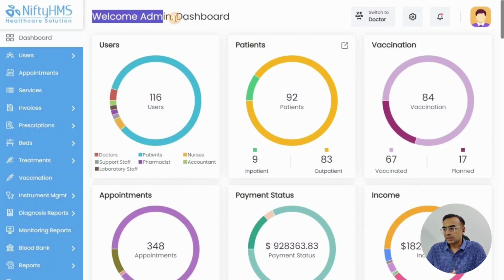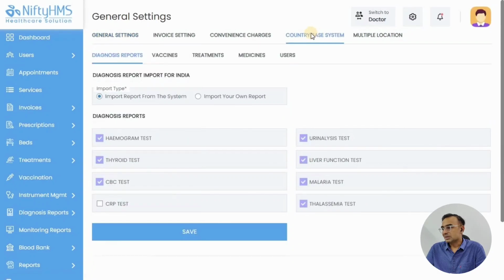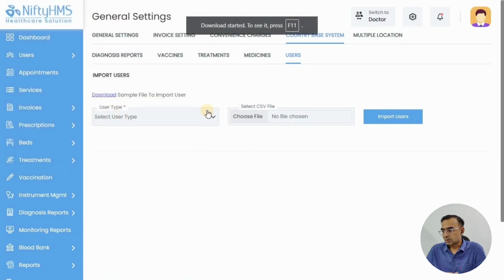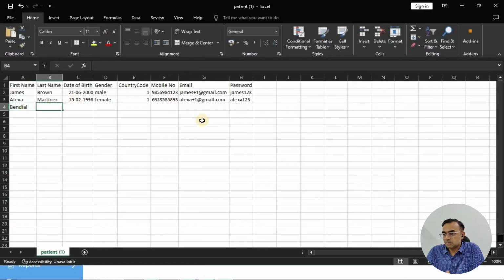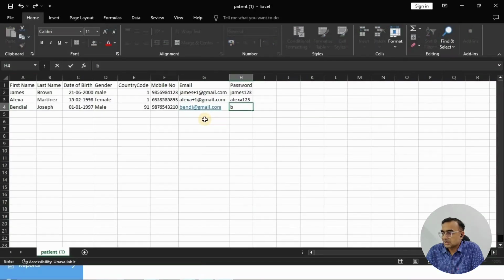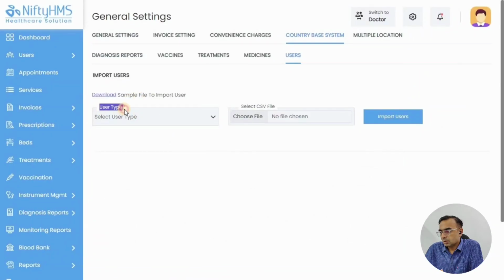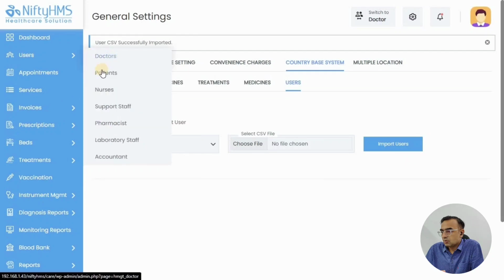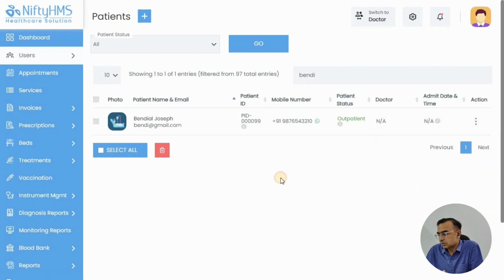How to Import Patient Data - NiftyHMS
🌟How to Import Patient Data to NiftyHMS?🌟

Welcome to NiftyHMS, In this video, we’ll show you a step-by-step guide on how to import Patient data from the old system to NiftyHMS - Healthcare solution. Whether you're managing a clinic, pharmacy, or hospital, this tutorial will help you streamline your Patient management efficiently.

People also searching for:
- Clinic Management Software Bangalore
- Clinic management system in Chennai
- Clinic management system in Hyderabad
- Clinic management system in Kanyakumari
- Healthcare IT Solutions Madurai
- healthcare IT solution in Bangalore
- healthcare IT solution in Chennai
- healthcare IT solution in Nizamabad
- Hospital Management System Mysore
- hospital management system in Ooty
- hospital management system in Rameshwaram
- hospital management system in Hyderabad
- EHR Software Telangana
- EHR software in Ooty
- EHR in Warangal
- EMR Solutions Chennai
- EMR solution in Madurai
- EMR software in Rameshwaram
- Medical Billing Software Mysore
- Medical billing software in Banglore
- Medical billing software in Warangal
- Medical billing software in Nizamabad
- Patient Management Software Telangana
- Doctor Appointment Software Ooty
- Telemedicine Software Chennai
- Telemedicine software in Madurai
- Telemedicine software in Mysore
- Telemedicine software in Warangal
- Medical Practice Management Banglore
- medical Practice management in Nizamabad
- Medical Practice Management in Rameshwaram
- Medical Practice Management in Madurai
- Clinic Scheduling Software Ooty
- Cloud-Based Clinic Software Chennai
- Cloud Based Clinic Software in Telangana
- Cloud based clinic management system in Hyderabad
- Cloud based clinic management system in Warangal
- Cloud based clinic management system in Nizamabad
- Cloud based hospital management system in Banglore
- Cloud Based Hospital Management system in Ahmedabad
- Cloud based hospital management system in Mumbai
- HIPAA Compliant Software Delhi